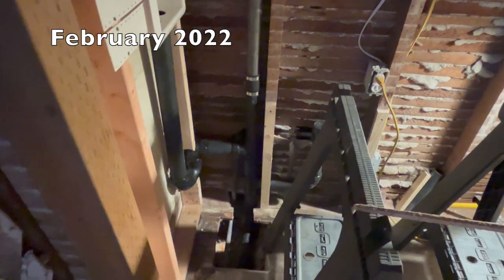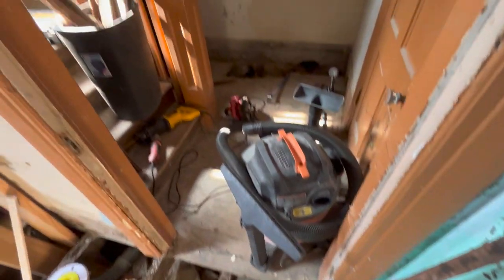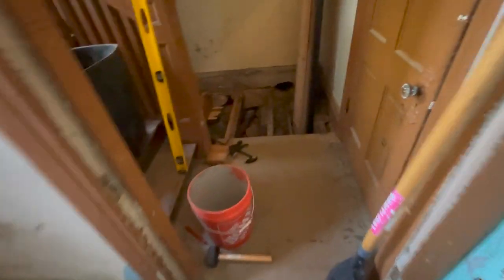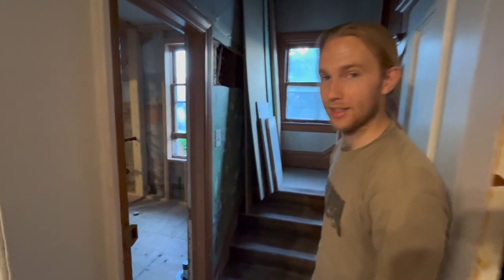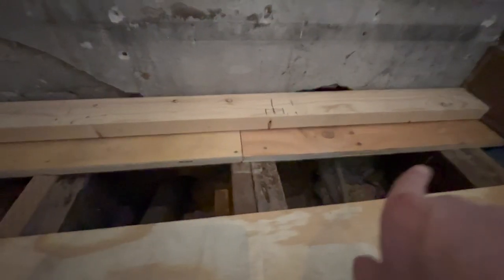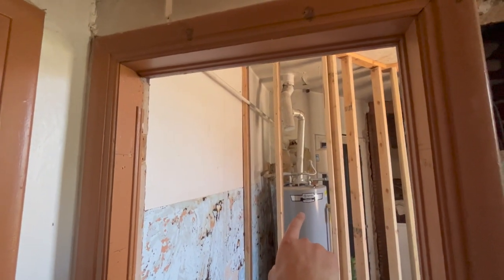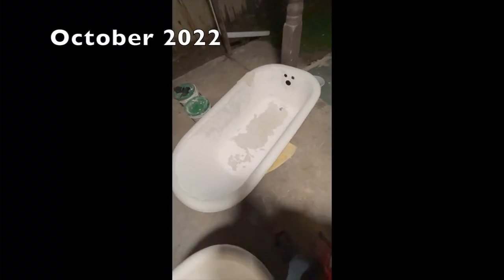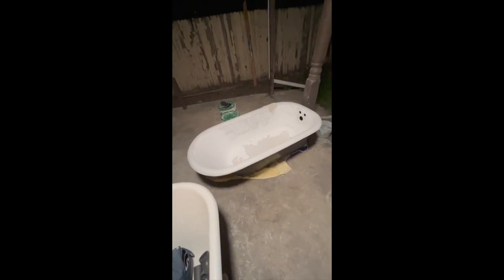Satisfying Bathroom Remodel with Clawfoot Tub Install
It's been awhile - again!  and this project spans a big portion of time! This video includes timestamps to show the timeline for how long this took us, because we don't want to romanticize or understate the amount of labor that goes into these things. Caring for a house is always a lot of work - and having a 140-year-old house where everything needs some sort of work/repair is a full-time job, on top of other full-time jobs. Time and money are valuable things, and both have their limits. But, this kind of work is very satisfying for us!

The main objective for this part of the house was turning a non-functioning laundry room/half bath - badly damaged from leaks and termites - into a fully-functioning and stable laundry room with storage and full bath. The clawfoot tub was included to give the home a more period authentic style, rather than a completely modern feel.

The laundry room half is still not completed and the walls haven't been finished, but the bathroom side is now functional and 95% finished! And this video outlines the majority of that process for the bathroom. Here's what we did (not all shown):

-Fixing old leaks
-Termite Remediation
-Joist Replacement
-Structural reinforcement under tub feet
-Jacking up/leveling joists, lifting walls
-Major cleaning
-New Subfloor
-Framing
-Insulating
-Sheetrock
-Plaster Repair
-Scraping old wallpaper
-Mudding and Taping
-Plumbing, drain and supply with PEX-A
-Electrical (hired out)
-Floor leveling
-Hardi-backer and tile floor
-Grout
-Painting
-Clawfoot tub restoration and installation
-Sanding/stripping old door
-Cleaning door hardware, nickel plating
-Crown molding/base trim/chair rail and wainscoting install
-Toilet flange pipe modification (helped by the dog)
-Toilet install
-Sink install

A tub surround for the shower will eventually be installed, as well as other bathroom accessories, towel hooks, etc. But we are turning our efforts to other projects for now, so stay tuned for more!

As always, thanks for coming along for the journey! We appreciate the interest and support.

Thanks again!